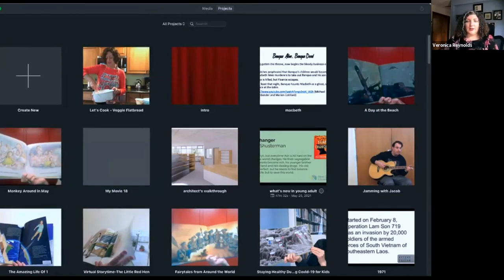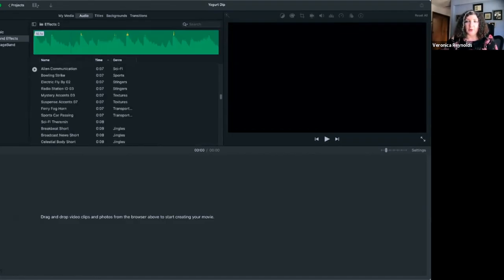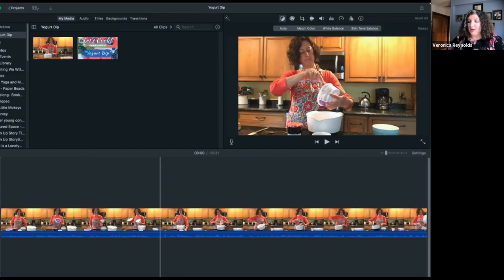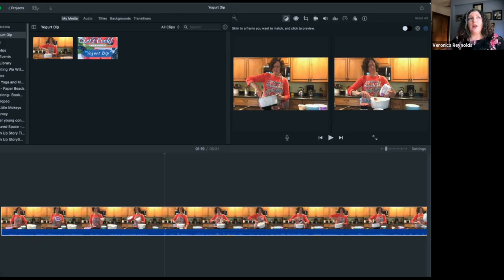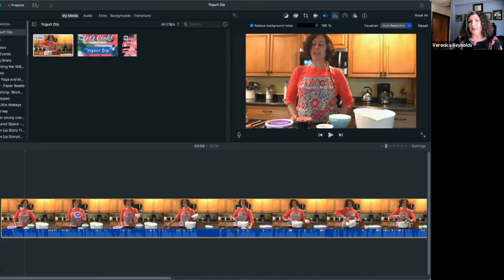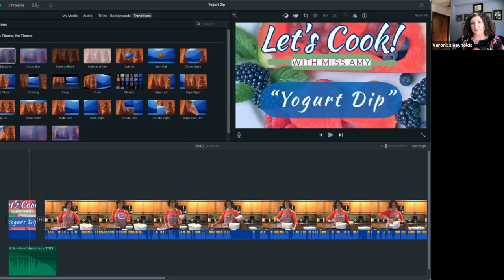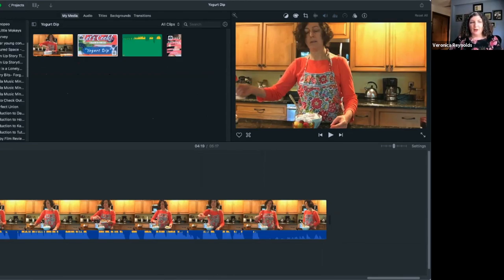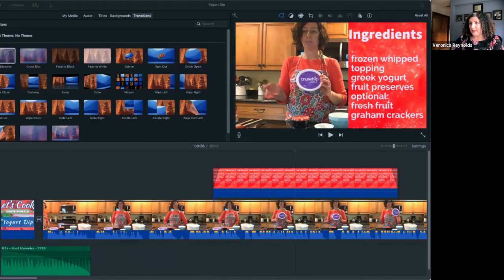Introduction to iMovie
Librarian Veronica Reynolds outlines the beginning of using iMovie. This presentation was originally given as webinar on June 21 for the Southeastern New York Library Resource Council.